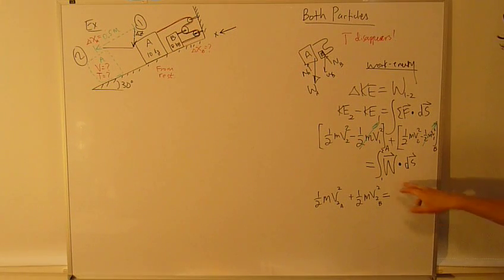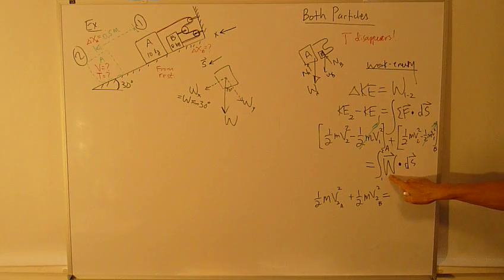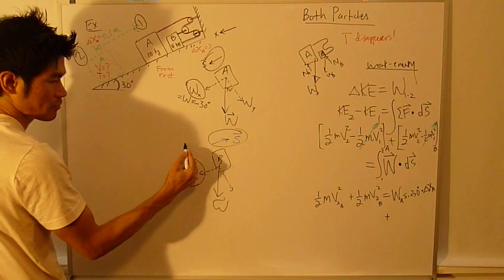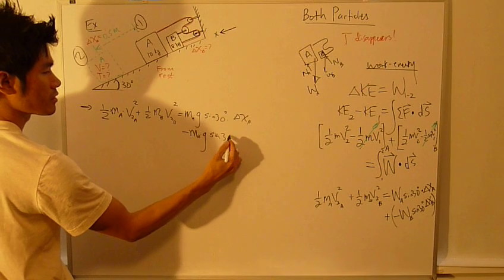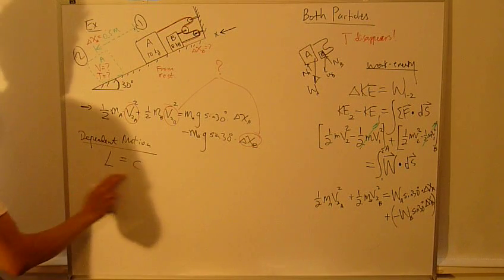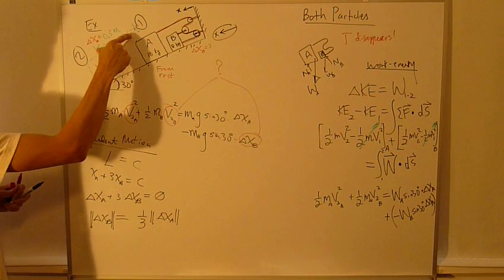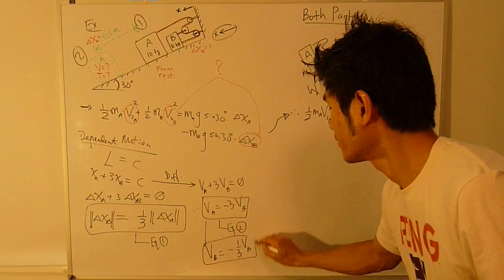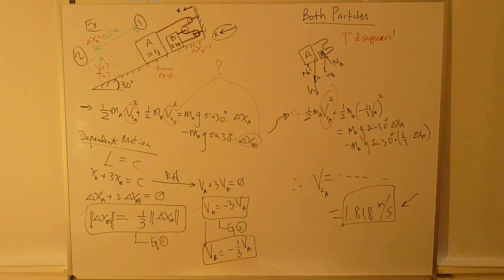Ch.14 Part9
Work-energy method.